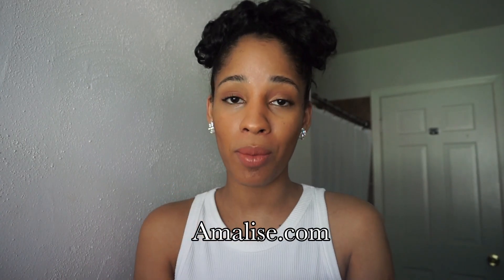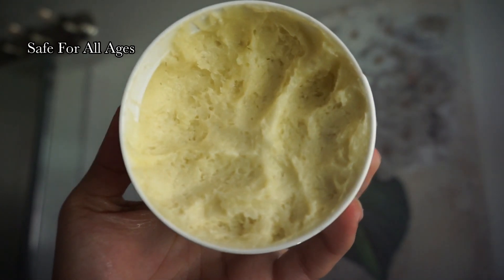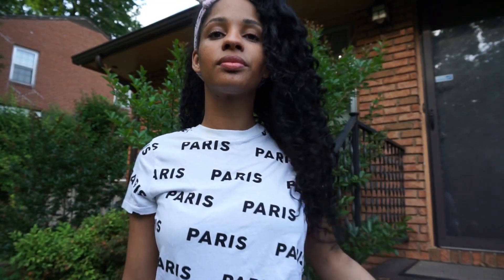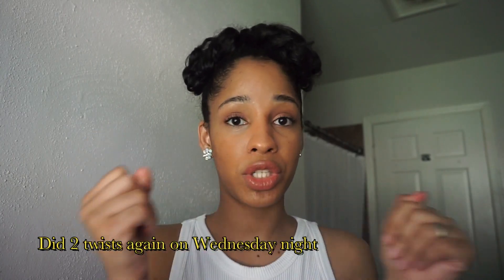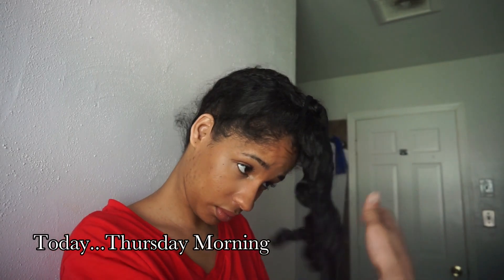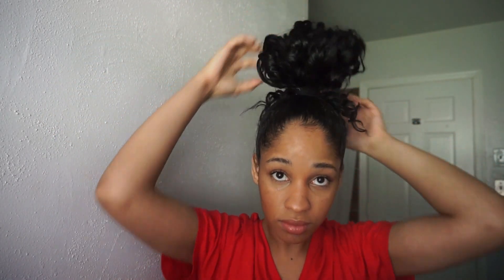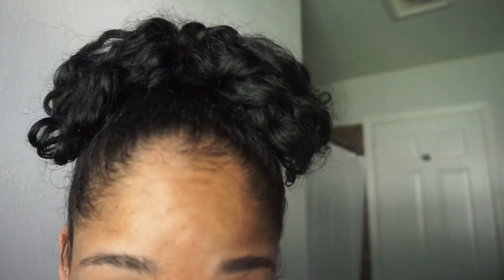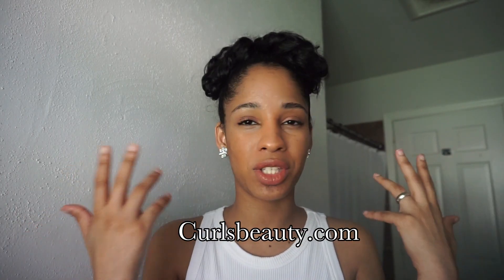Curls to Waves On Naturally Curly Hair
Thank you Amalise for sending me these products to review